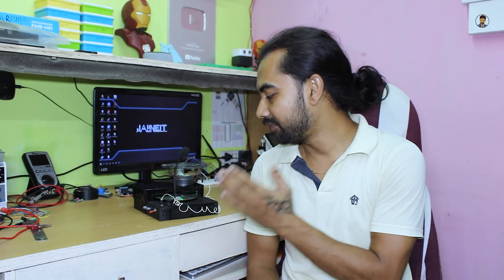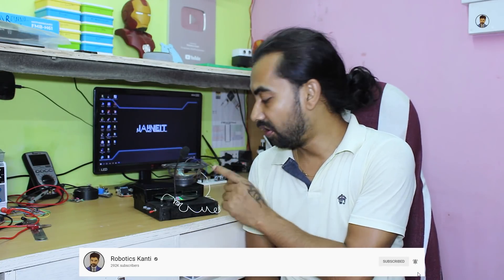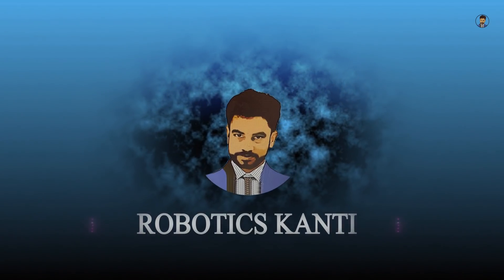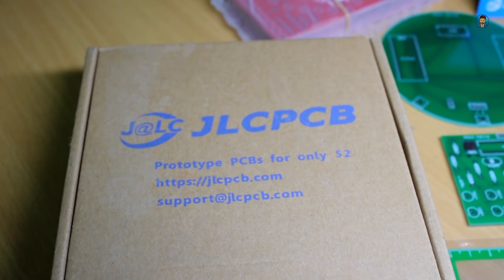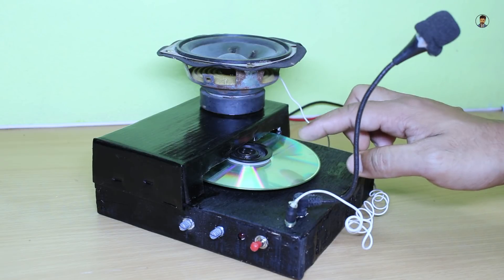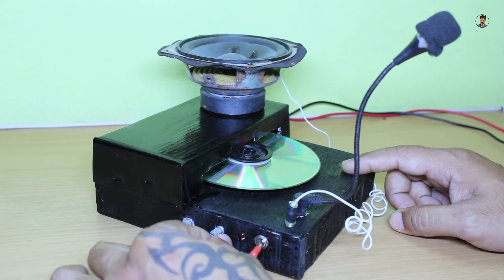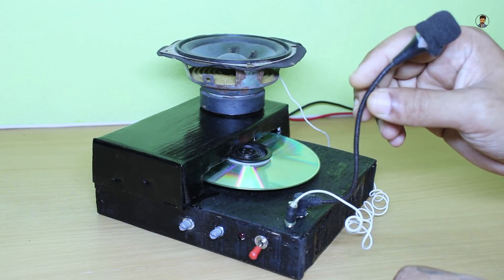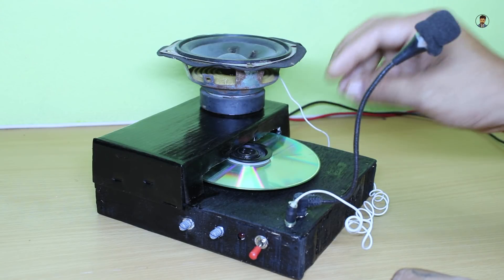how to make cd recorder player using arduino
Prototype PCBs for $2 for 2-Layer PCBs & $5 for 4-Layer PCBs

Try the world's most trusted PCB design software, Altium Designer, for free

Good News!

Some ideas and experiment can be dangerous. And for that you don't risk and damage your self and the environment, I am a professional in my business with a lot of experience! Every video, even that is completed with compliance with the all safety measures. Enjoy the video and eat the chocolate.

The main thing is that one can make it at Circuit. You are interested in "Robotics Kanti"? You have found the channel you really need. Here you can find lots of Electronics Projects, hand made circuit items, and the main thing is that they all made of make-shifts and at the lowest cost!

"Robotics Kanti"
By Kanti Sharma